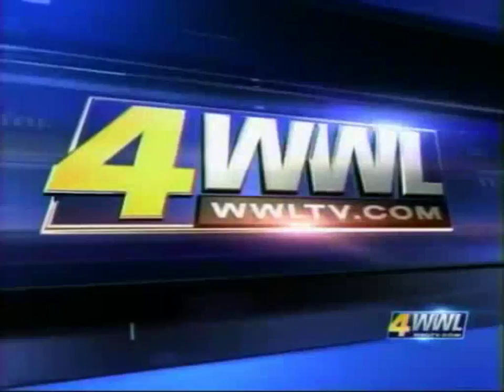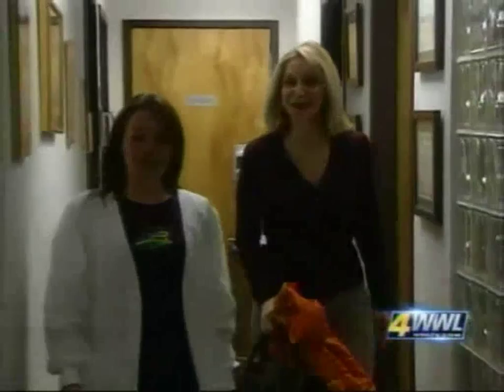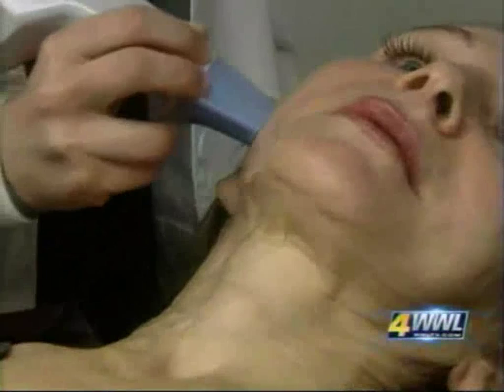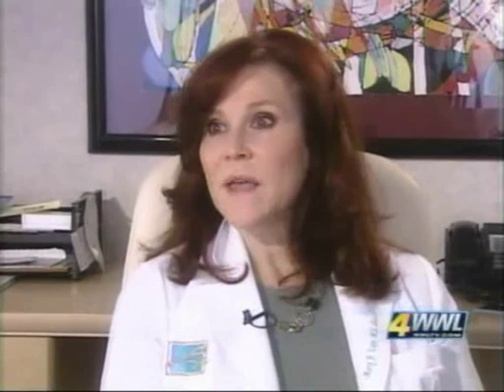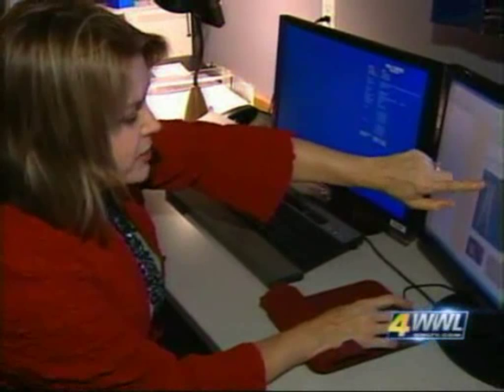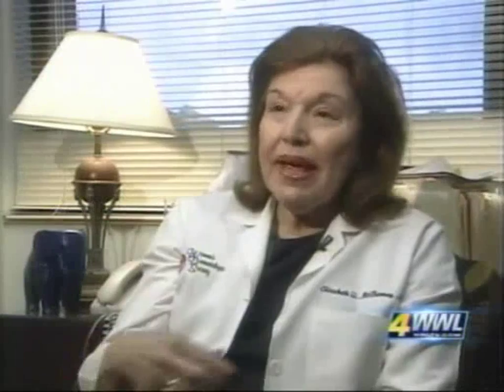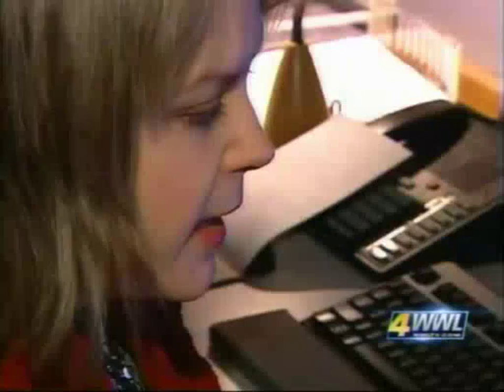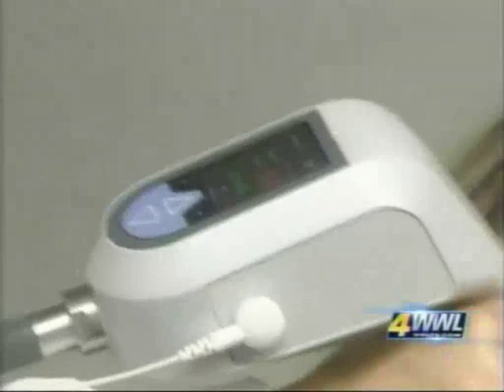4WWL Wrinkle Free Friday Final